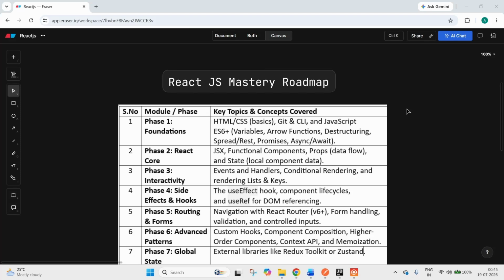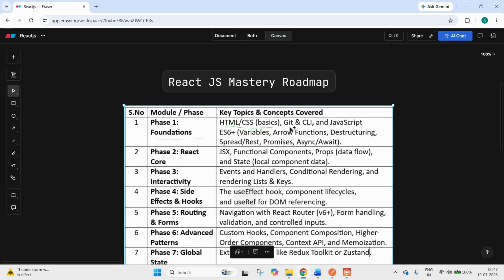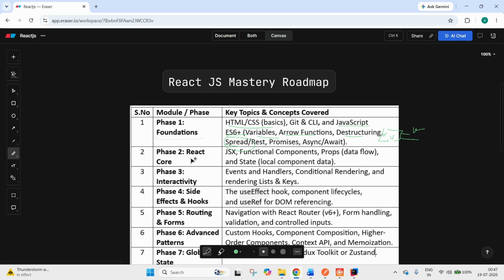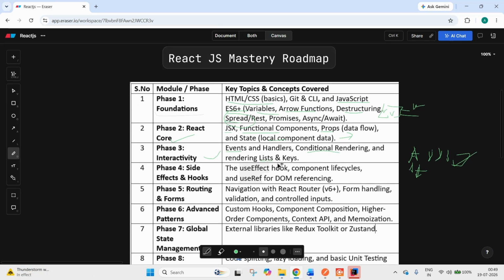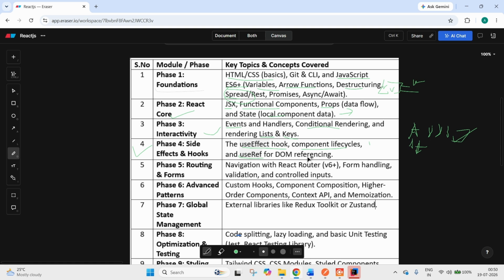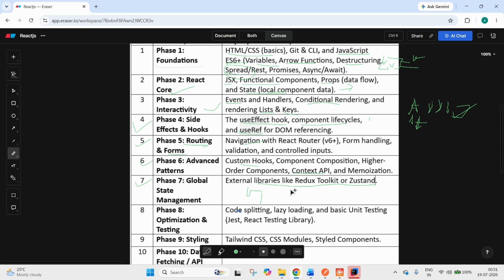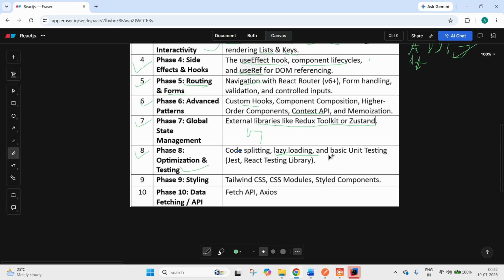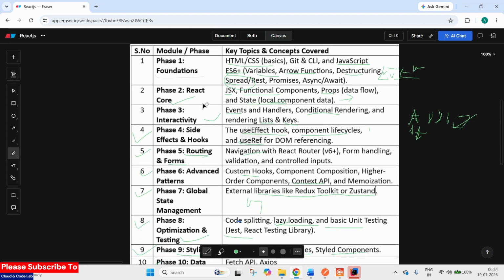React in 2026: Don't Start Without This Roadmap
🚀 Welcome to Cloud & Code Lab with Ajit!

If you're planning to become a React Developer in 2026, then this video React in 2026: Don't Start Without This Roadmap is the perfect place to begin. In this complete roadmap, you'll learn the exact skills, technologies, and learning path required to become a professional React developer.

Whether you're a beginner or an experienced developer looking to switch to frontend development, React in 2026: Don't Start Without This Roadmap will guide you step by step. This React in 2026: Don't Start Without This Roadmap video covers everything from JavaScript fundamentals to advanced React.js concepts used in real-world applications.

If you're searching for a React JS Full Course, then React in 2026: Don't Start Without This Roadmap will help you understand what to learn first, what to skip, and how to become job-ready. This roadmap is based on current industry practices and is ideal for anyone learning React JS or React.js.

In this React in 2026: Don't Start Without This Roadmap tutorial, you'll discover the complete learning sequence that every developer should follow before building production-ready React applications. By following React in 2026: Don't Start Without This Roadmap, you'll avoid common beginner mistakes and save months of learning time.

If you're looking for a structured React JS Full Course, this video is your starting point. React in 2026: Don't Start Without This Roadmap is also valuable for interview preparation, project development, and becoming a Full Stack Developer.

✅ Complete React Learning Path
✅ JavaScript Prerequisites
✅ ES6 Features
✅ React.js Fundamentals
✅ Components & JSX
✅ Props & State
✅ React Hooks
✅ React Router
✅ Context API
✅ Redux Toolkit
✅ API Integration
✅ Authentication
✅ Performance Optimization
✅ Project Structure
✅ Deployment

✅ Interview Preparation
📚 Roadmap Covered
HTML & CSS Fundamentals
JavaScript Basics
Advanced JavaScript
React
React.js
React JS
React Hooks
React Router
Context API
Redux Toolkit
REST API Integration
Axios
Authentication
Git & GitHub
Vite
Deployment
Spring Boot Integration
React Beginners
Frontend Developers
Java Developers
Software Engineers
College Students
Working Professionals
Interview Preparation

If you're also learning backend development, combine this roadmap with our Spring Boot Tutorial for Beginners to become a complete Full Stack Java Developer. Our Spring Boot Tutorial for Beginners helps you build REST APIs that integrate seamlessly with React.js applications.

✔ Complete React Roadmap for 2026
✔ Beginner-Friendly Explanation
✔ Industry-Based Learning Path
✔ Practical Coding Approach
✔ Interview-Oriented Topics
✔ Real Project Guidance
✔ Career Planning Tips
✔ Full Stack Development Roadmap

📌 Keywords Covered
React
React JS
React.js
React JS Full Course
React Tutorial
React Roadmap
React in 2026
Frontend Development
JavaScript
Coding
Programming
React Hooks
React Router
Redux Toolkit
Context API
API Integration
Web Development

Whether your goal is to become a Frontend Developer or a Full Stack Developer, React in 2026: Don't Start Without This Roadmap provides the right direction. Pair this roadmap with our React JS Full Course and Spring Boot Tutorial for Beginners playlist to build complete enterprise-level applications.

If this React in 2026: Don't Start Without This Roadmap video helped you, don't forget to Like 👍, Share 📤, Comment 💬, and Subscribe 🔔 to Cloud & Code Lab with Ajit for more videos on React, React JS, React.js, React JS Full Course, Coding, Spring Boot Tutorial for Beginners, Java, SQL, Microservices, Docker, AWS, System Design, and Full Stack Development.